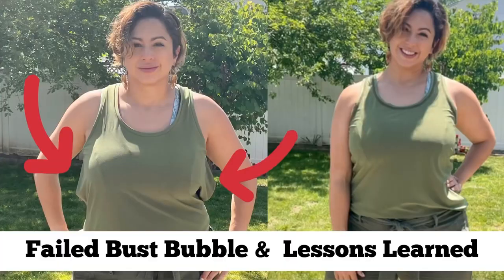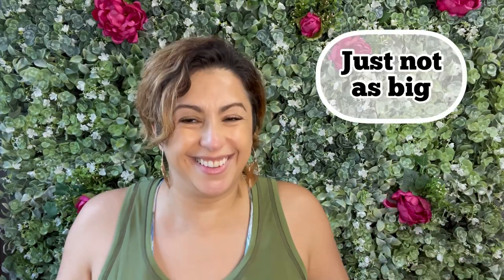Failed Bust Bubble and Lessons Learned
I learned the hard way that you can't make a cheater full bust adjustment aka the bust bubble too big!